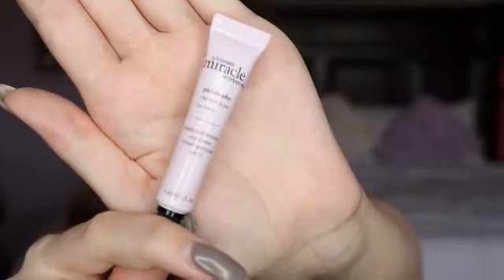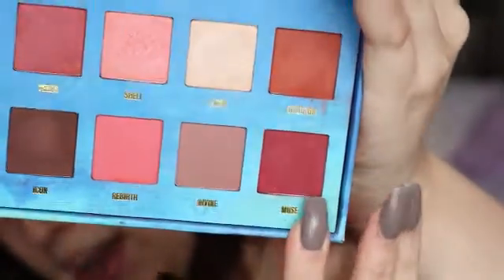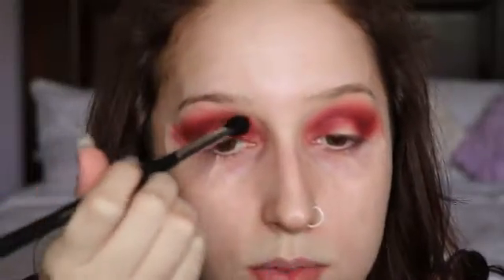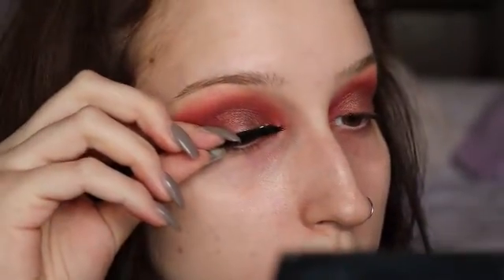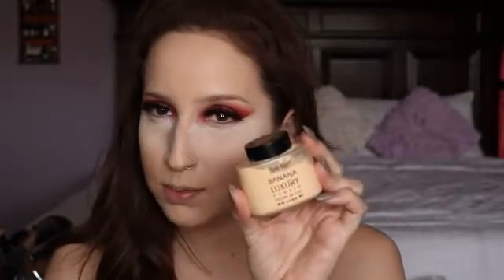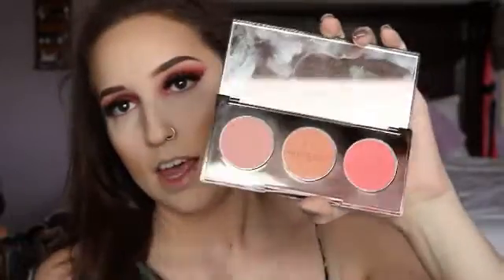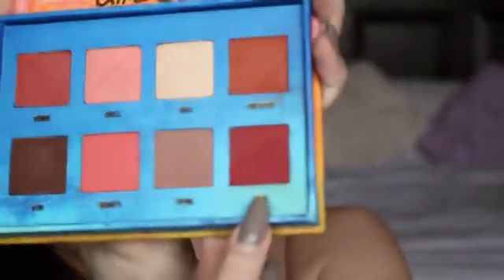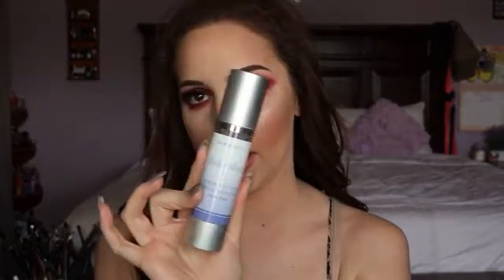Pink Smokey Eyeshadow Valentines Tutorial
Here is my Valentine's Day look this year, I did kind of a smokey pinky eye with a bubblegum pink lip! Any questions or comments, leave them below!

Please let me know what videos or looks you would like to see next :)